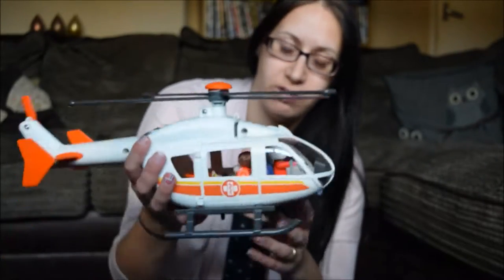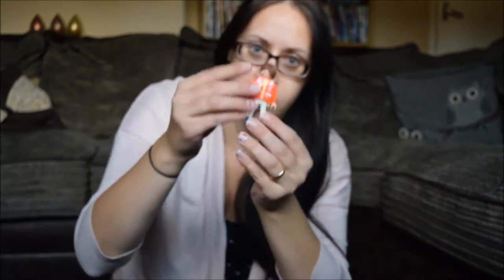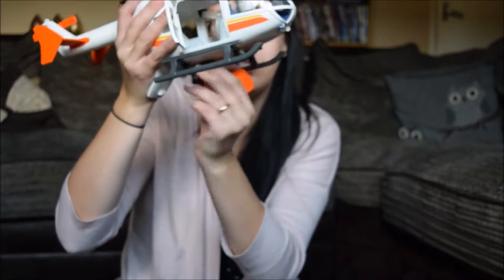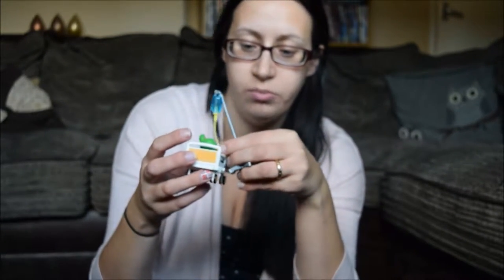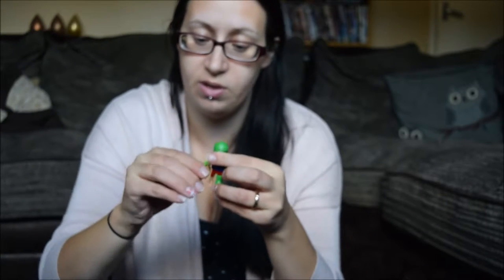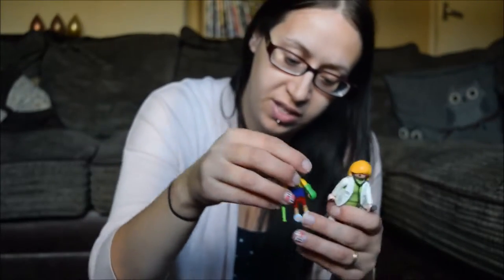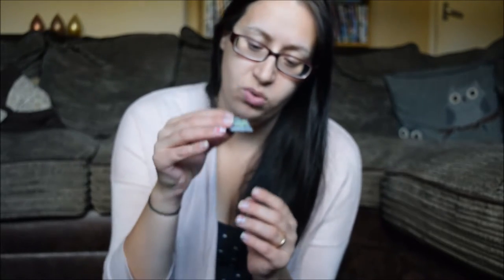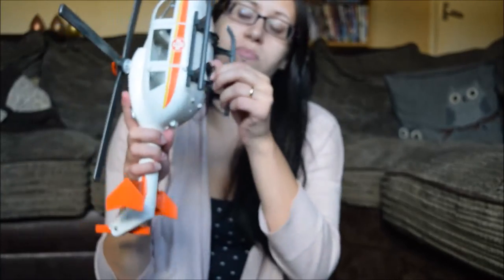Emergency Medical Helicopter and Doctor with Child from the Playmobil Hospital Range Review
showing you the Playmobil Air Ambulance and the child with a broken leg in bed set. From hospital range from Playmobil.